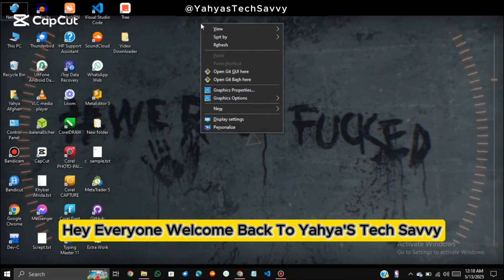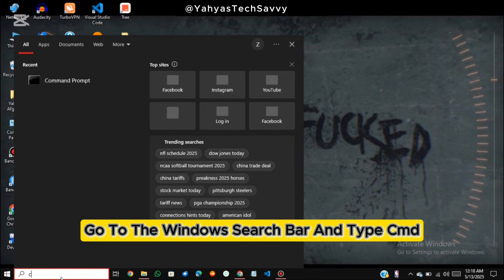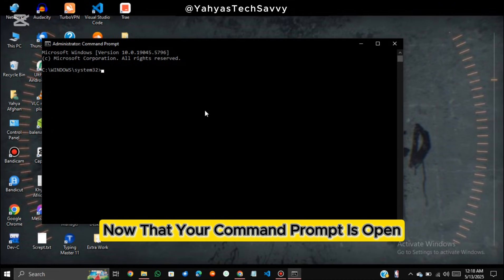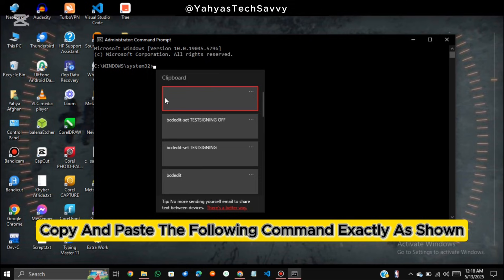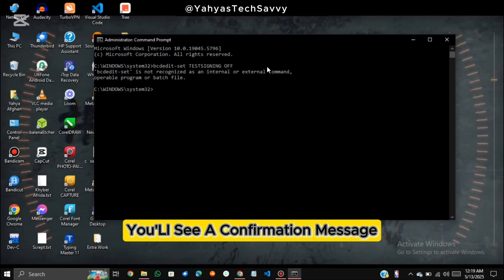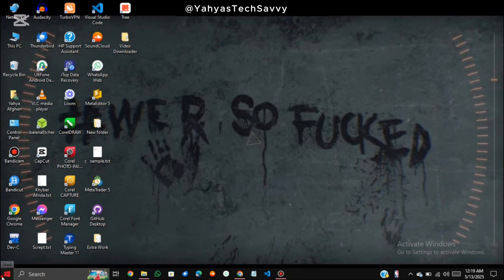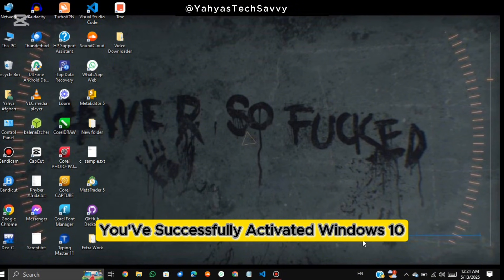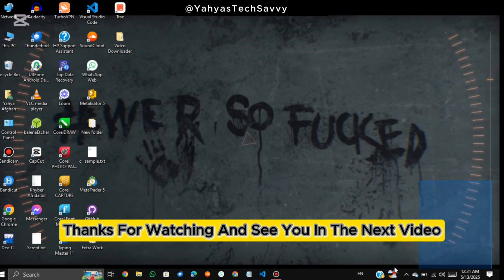Activate Windows 10 Without Product Key | 100% Working Method 2025!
In this video, I’ll show you how to activate Windows 10 without using any product key — 100% free and working in 2025! You don’t need any software, cracks, or risky tools — just a simple command using CMD (Command Prompt).

✅ Works on Windows 10 Home, Pro, Education
✅ No activation watermark after restart
✅ Safe, fast, and tested method

Watch till the end and follow every step carefully!

Welcome to YahyasTechSavvy!
In this step-by-step video, I’ll show you how to activate Windows 10 for free without using any product key or third-party software. It’s safe, easy, and works on any Windows 10 version in 2025!

What you'll learn:

How to use CMD (Command Prompt) to activate Windows

Activation command that really works

How to check if your Windows is activated

Commands Used:
bsdedit-set TESTSIGNING OFF